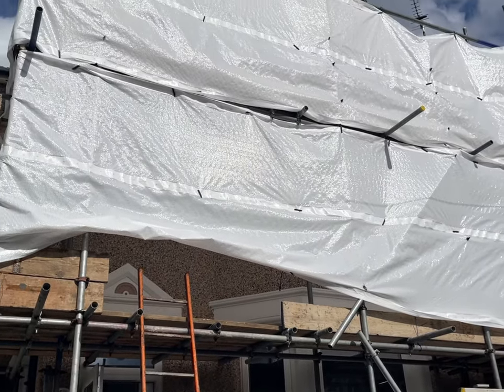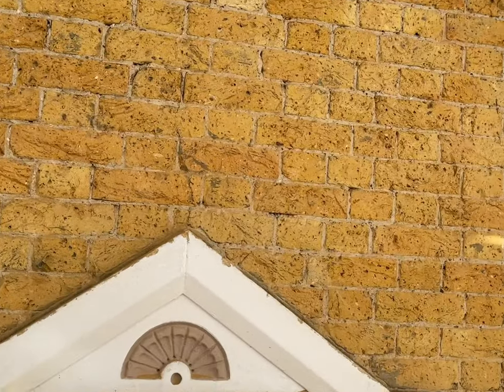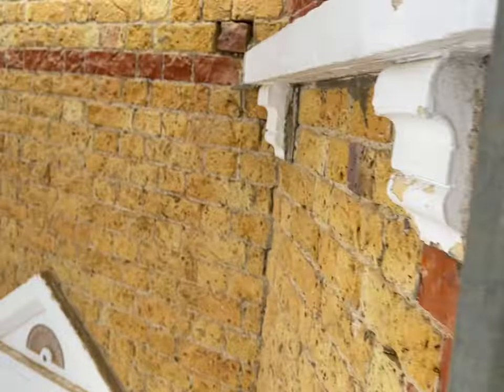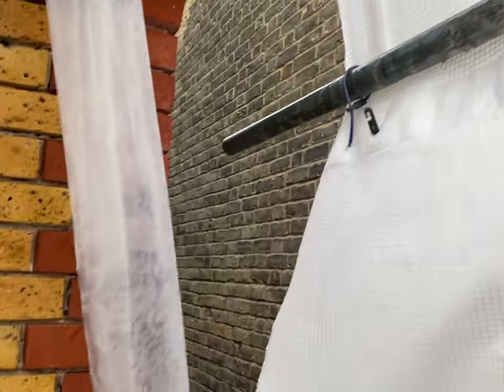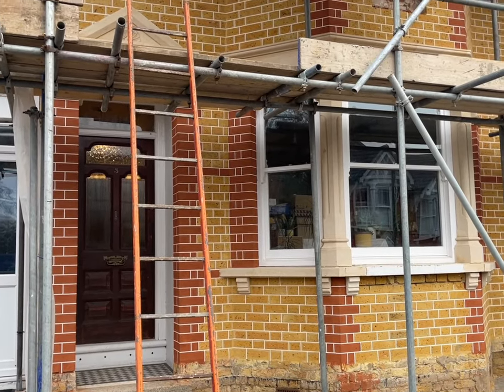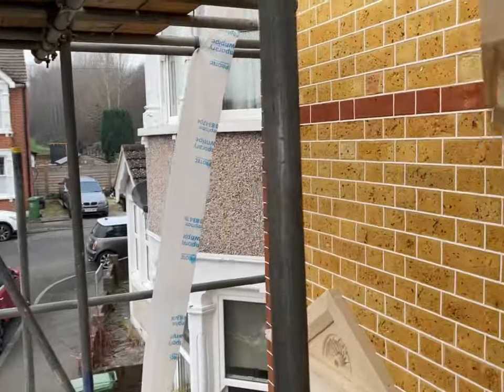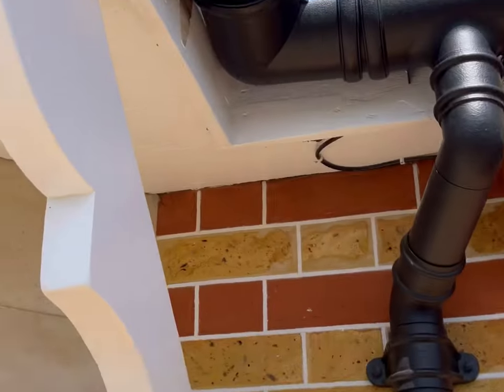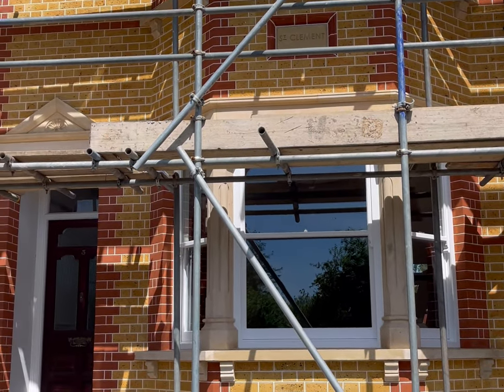FULL LENGTH VIDEO OF OUR PEBBLEDASH REMOVAL TUCK POINTING & NATURAL STONE RESTORATION PROJECT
London Repointing & Restoration Ltd Company Director Kevin Ryan explains another beautiful brick restoration project that has been finished to the highest standard once again,

London Repointing & Restoration is London’s leading Brick Repointing and Stone Restoration company.